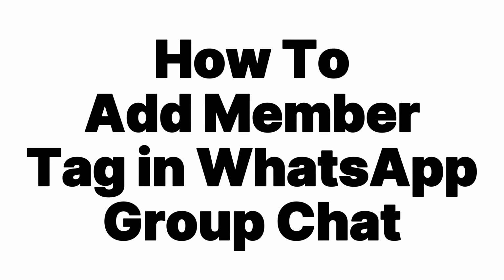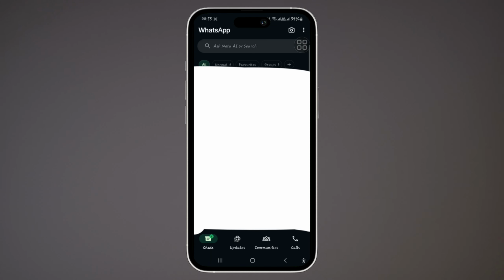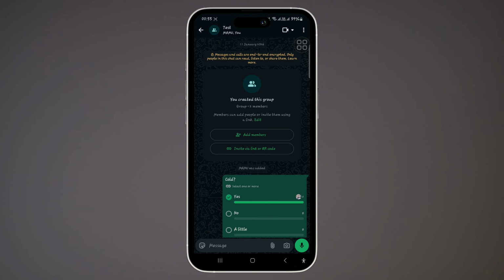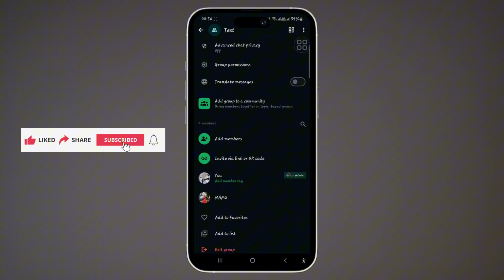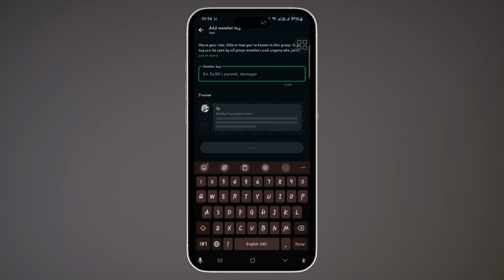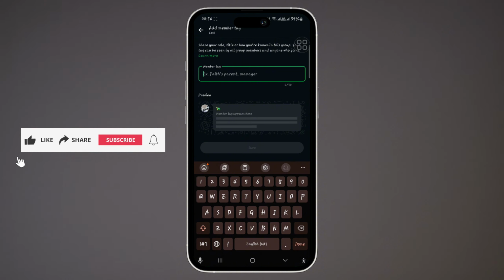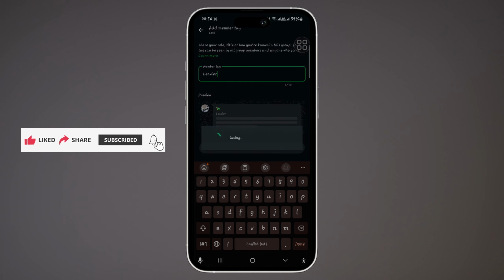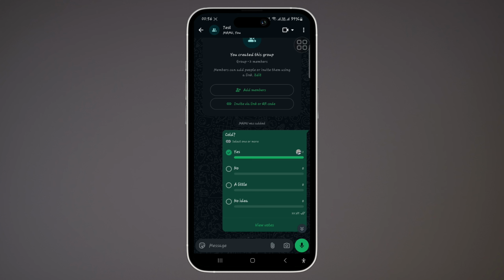How to Add Member Tag in WhatsApp Group Chat 2026 (New Feature)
Want to highlight or mention specific members in your WhatsApp group chat? 📱🏷️ This step-by-step 2026 guide will show you how to add a member tag in WhatsApp group chats using the new feature, so your messages never go unnoticed!

What You’ll Learn in This Video:
✅ How to tag a member in a WhatsApp group chat
✅ How the new WhatsApp member tag feature works (2026 update)
✅ Difference between @mentions and member tags
✅ Tips to use tags effectively in busy group chats

Whether you manage large WhatsApp groups or just want to grab someone’s attention quickly, this tutorial helps you use WhatsApp’s latest tagging feature like a pro.

📌 Chapters:
⏱ 0:00 - Introduction
⏱ 0:10 - How To Add Member Tag in WhatsApp Group Chat (New Feature)